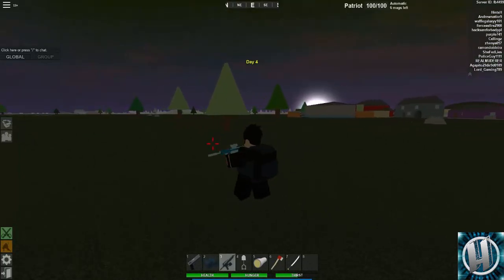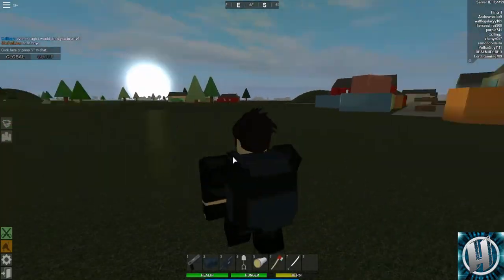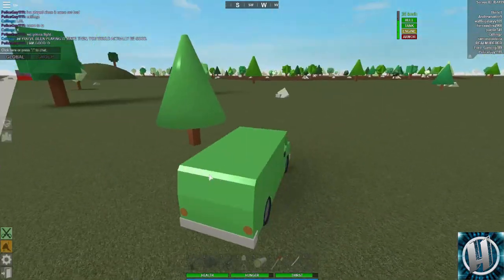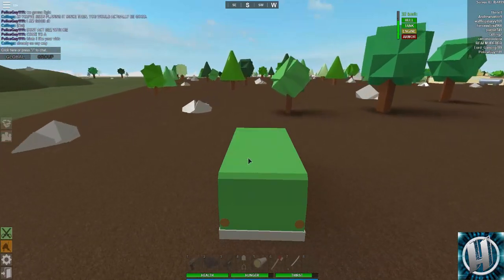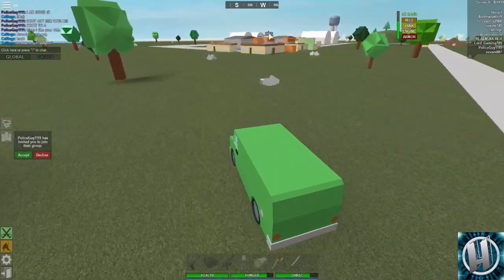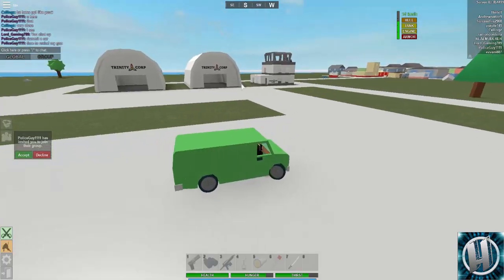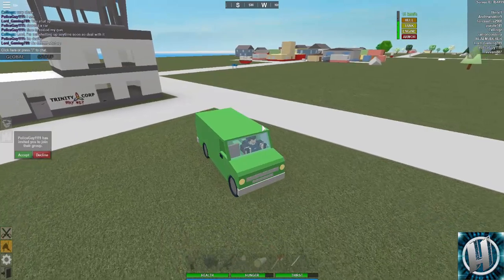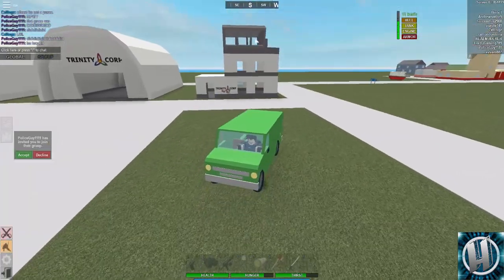TEACHING MY BABY COUSIN HOW TO PLAY APOCALYPSE RISING